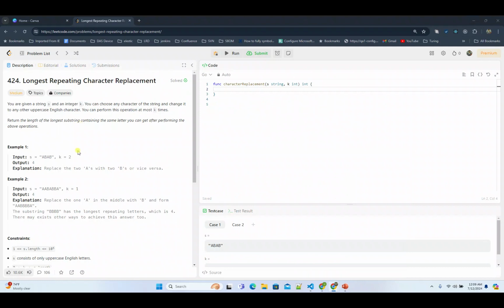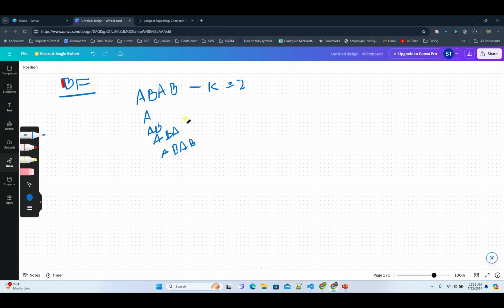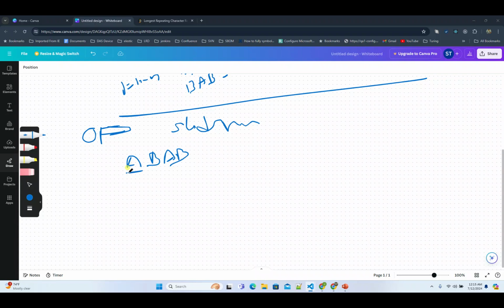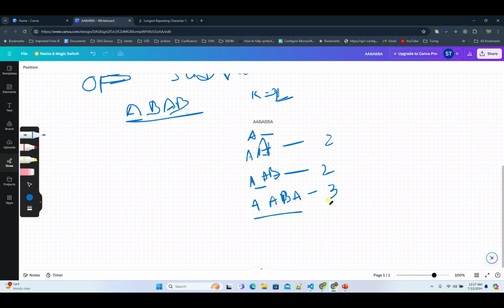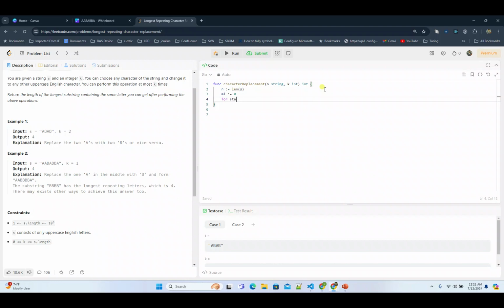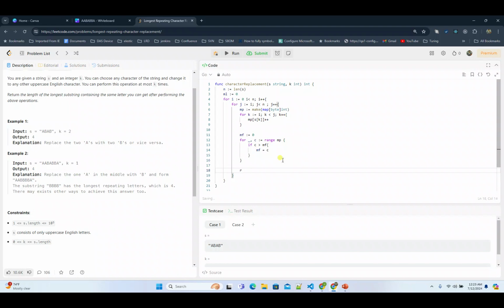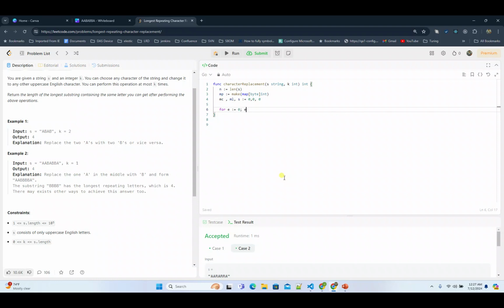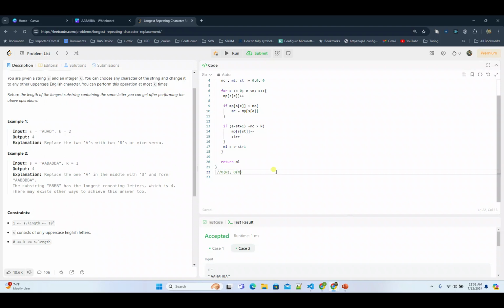16. Longest Repeating Character Replacement